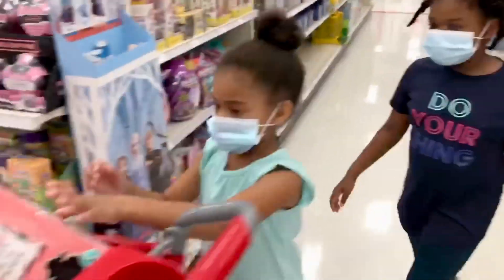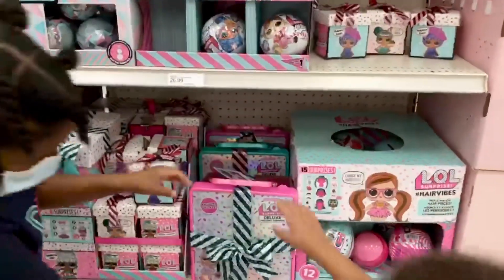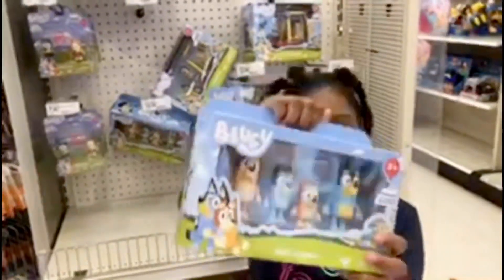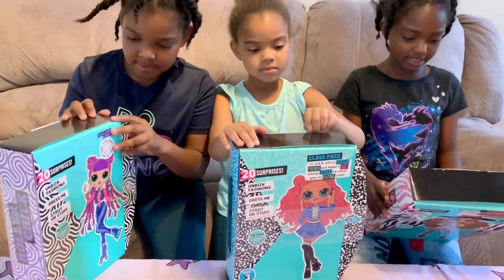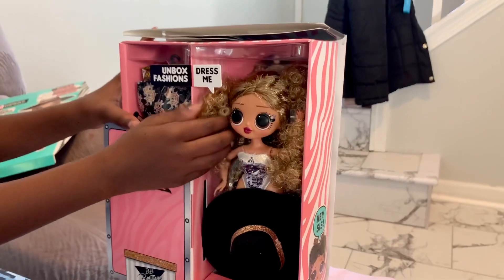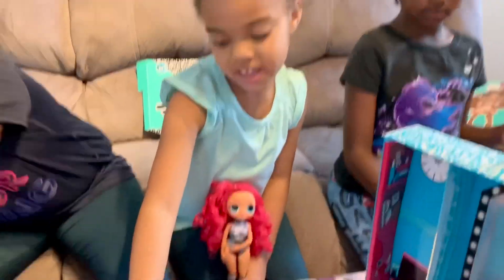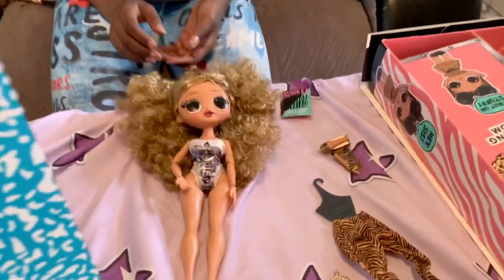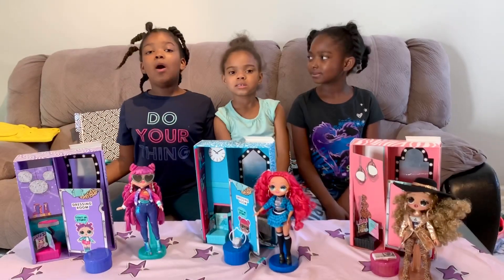L.O.L. Surprise OMG Outrageous Millennial girls unboxing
M.K. Sisters unbox the new LOL OMG  Outrageous Millennial girls.Check out Da Boss,  Rollerchic and Class Prez. These dolls are amazing and their outfits definitely match their attitude! LOL Surprise has done it again. They created fashion forward dolls with amazing details! We can’t wait to see what will they create next!